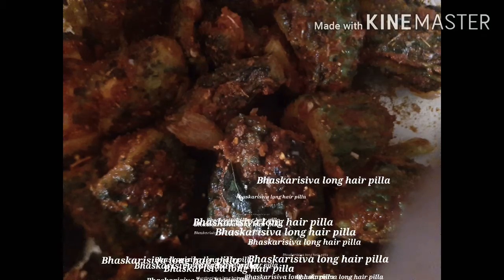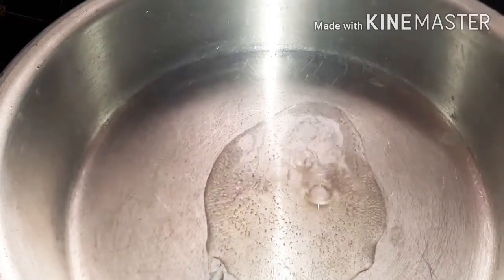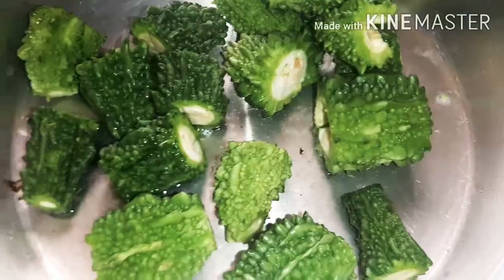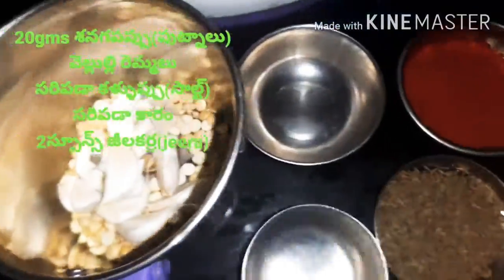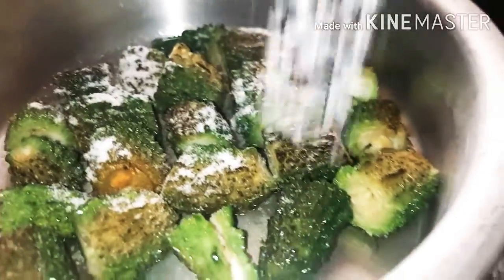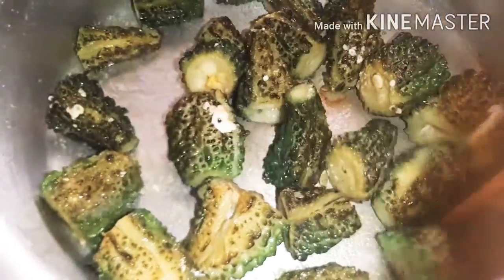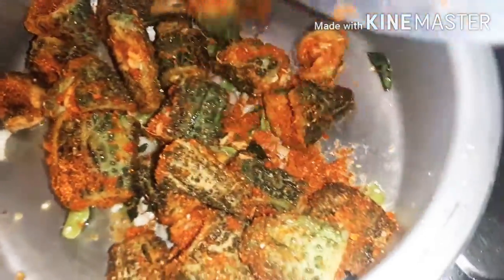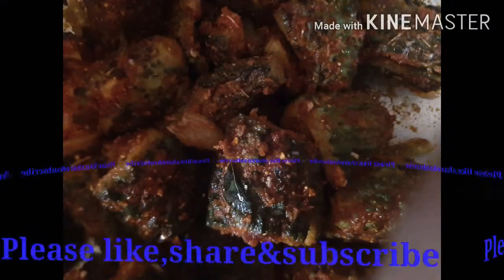కమ్మటి కాకరకాయ ఫ్రై అదీ చేదు లేకుండా ఒక్కసారి ప్రయత్నించండి....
kakarakaya fry
కాకరకాయ వెల్లుల్లి కారం
కాకరకాయ పుట్నాల కారం